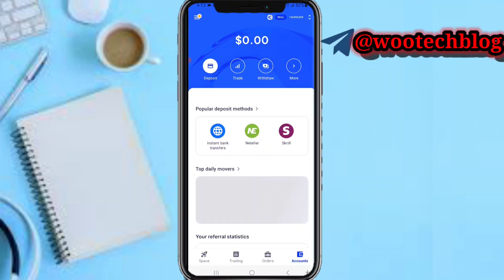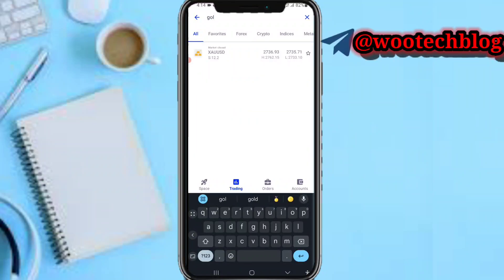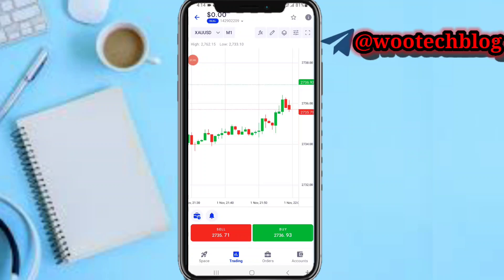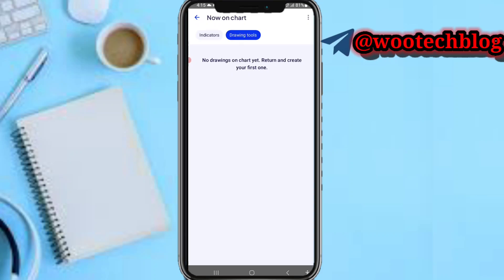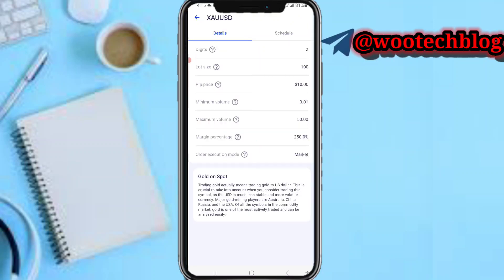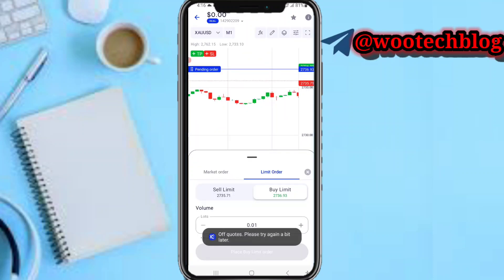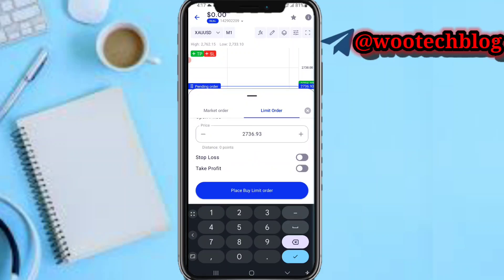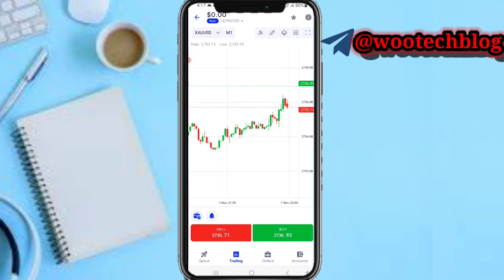How To Invest Money In OctaFX | Invest In OctaFX For Beginners | Trade On OctaFX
Are you looking to invest big in OctaFX and maximize your earnings? In this video, we'll show you how to invest money in OctaFX, even if you're a beginner! Learn the basics of trading on OctaFX and discover the benefits of investing in this popular online trading platform.

🎯 Whether you're new to online trading or looking to diversify your investment portfolio, this video will guide you through the process of investing in OctaFX and earning more. So, what are you waiting for? Invest big in OctaFX today and start earning more!

Octafx Registration Link

?sub_confirmation=1

Twitter Handle

🔑 Related Keywords 🔑

how to invest money in octafx,how to invest in octafx,how to invest in octafx for beginners,how to invest on octafx,how to trade and earn money in octafx,how to earn money in octafx